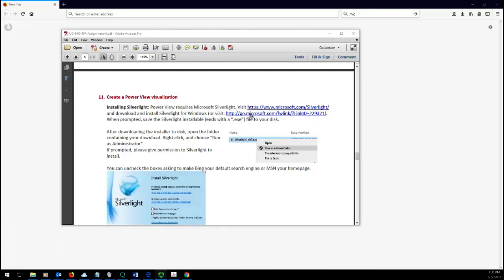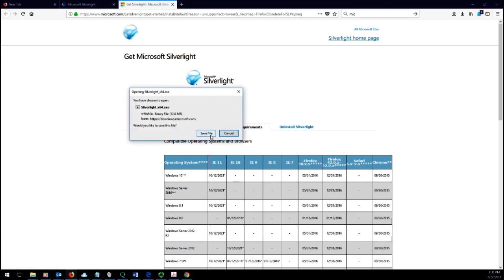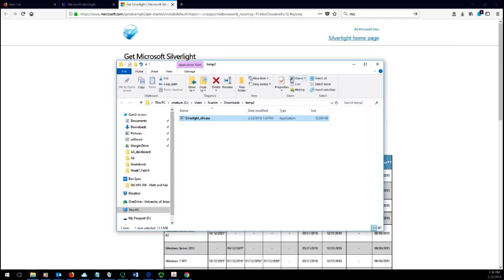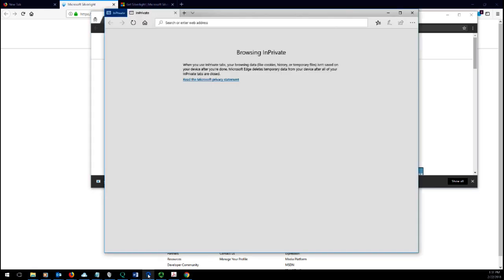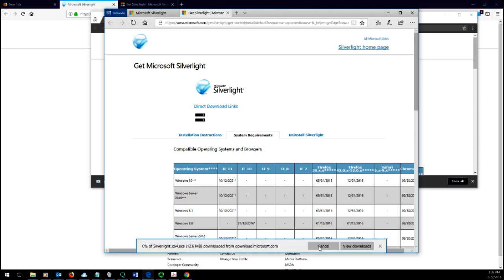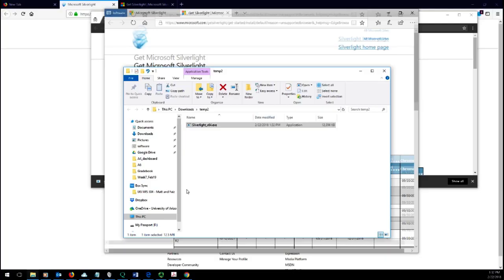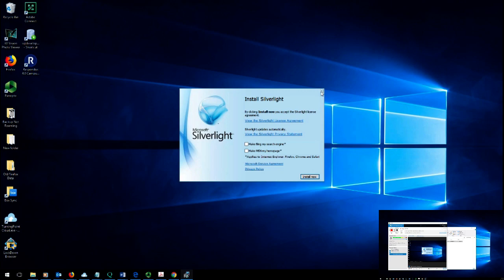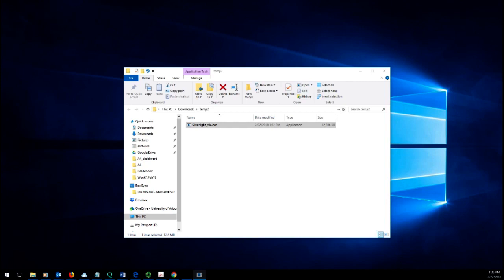Install Microsoft Silverlight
How to install Microsoft Silverlight across browsers (Firefox, Chrome, Edge)